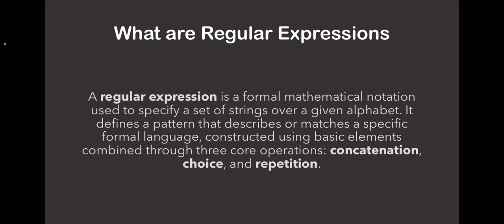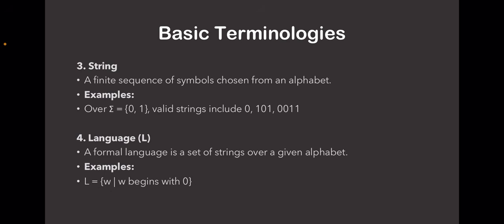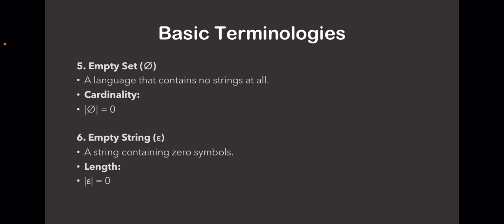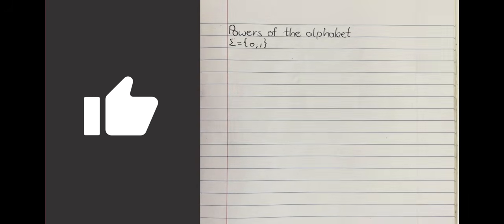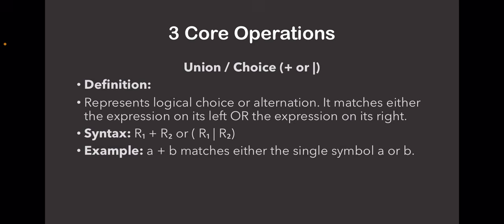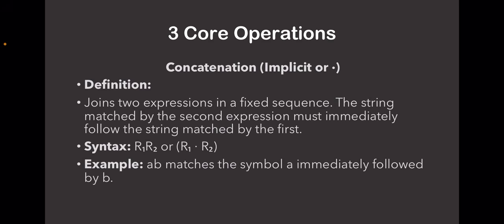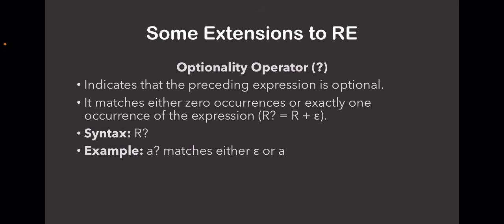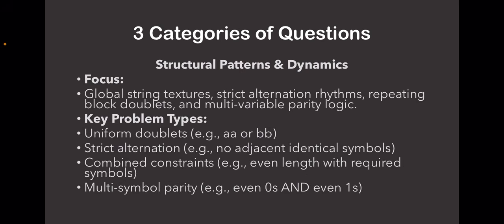Regular Expressions: Everything You Need to Know BEFORE Solving Questions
What We Cover in This Video:

Series Overview & Roadmap
Basic Definitions (Symbol, Alphabet, String, Language, Empty Set, Empty String, Powers)
Core Operations (Union, Concatenation, Kleene Star)
Common Extensions (Kleene Plus, Optionality)
The 3 Question Categories You Need to Know